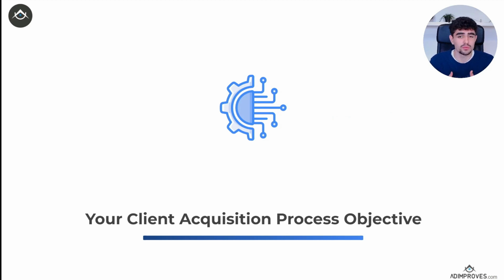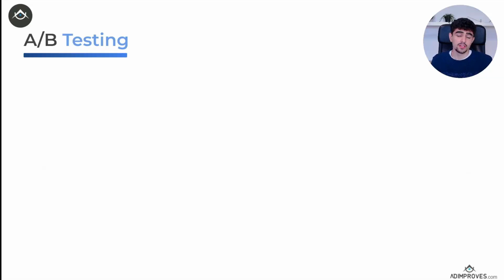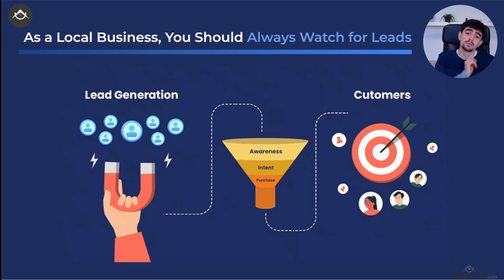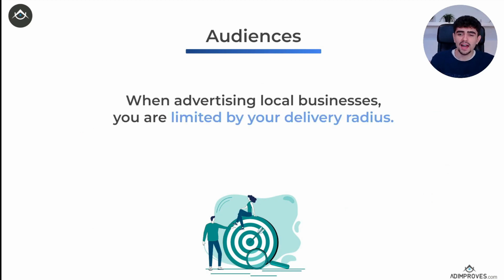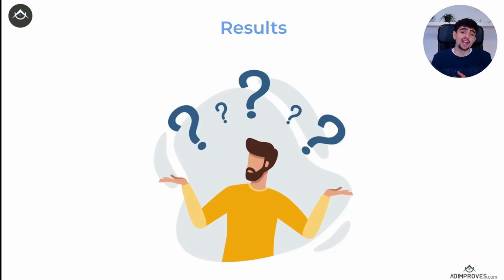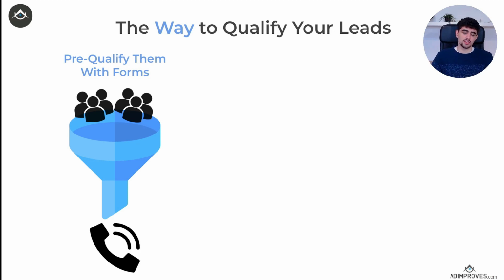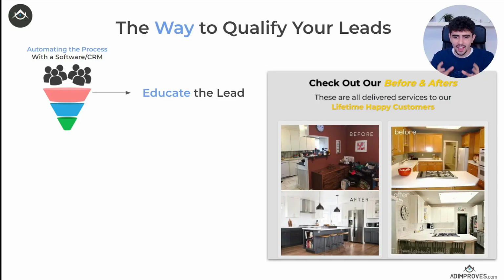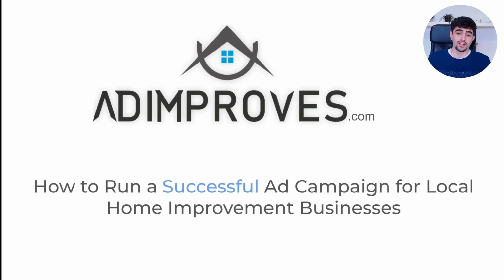My Exact Ad Campaign Process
In this video, I'll show you a blueprint of what I set up and look for when building my systems for my clients. The way I approach ads and how I'm able to guarantee results.

Keep in mind, you have to look at things in a long time horizon, this is a game that requires to be played in the long term, so don't rush or feel like nothing works, the data is there, so decide based on results, not on emotions!

Want to use the same Software that I use to improve lead quality, conversion rates and manage your or your clients Reputation with the SNAPSHOT?